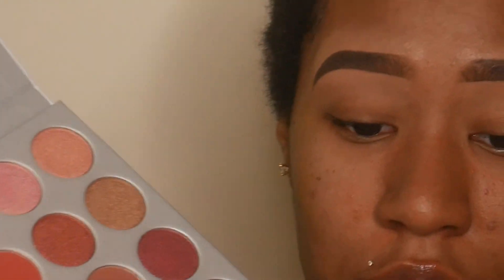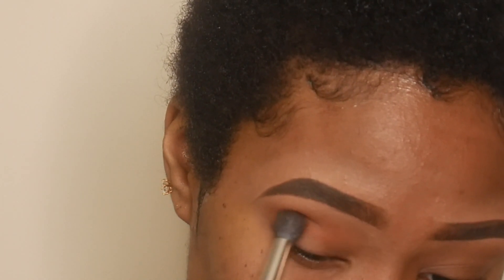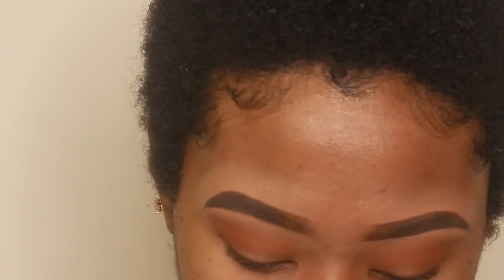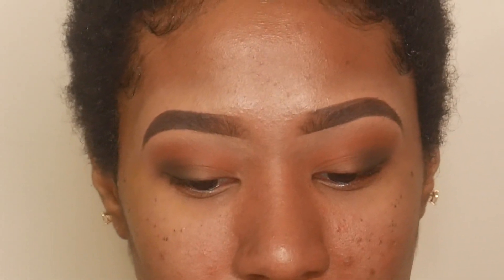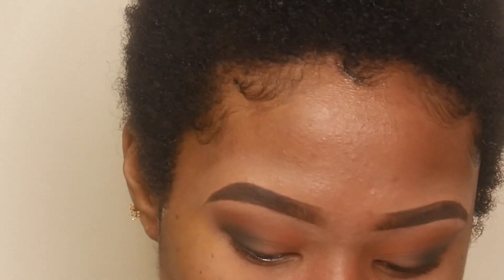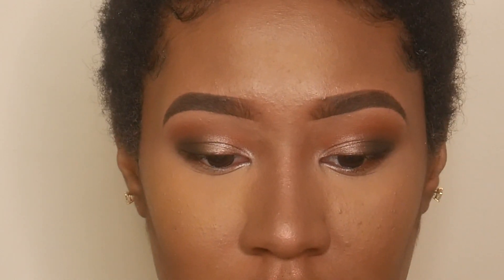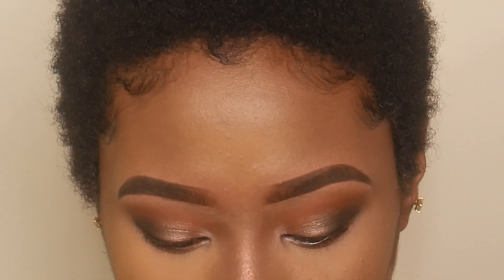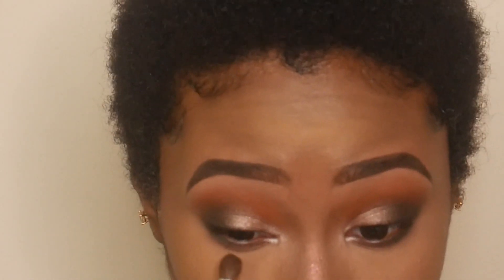GRWM Featuring the JaclynHillxMorphe palette | Nu York Rell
Hey everyone! Hope you guys are having a great week! I'm back with another "Get ready with me", this time featuring the Jaclyn Hill x Morphe palette!

★ FACE PRODUCTS:

Anastasia Beverly Hills Stick Foundation "Cool Golden"
MAC Extra Dimension Skin Finish "Show Gold"
LA Girl Pro Conceal "Dark Cocoa"

★ EYE PRODUCTS:

PUR Pro Lashes "Bombshell"

★ LIPS:

Hempz Ultra Moisturizing Herbal Lip Balm
MAC lipstick [Amplified] "Half N' Half"
Allegory Story lipgloss "Plato's Cave"